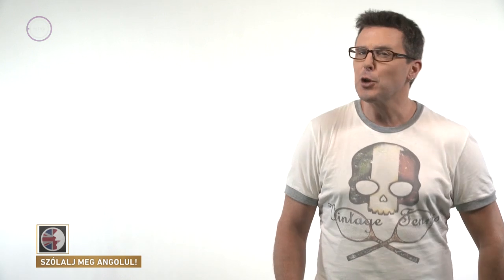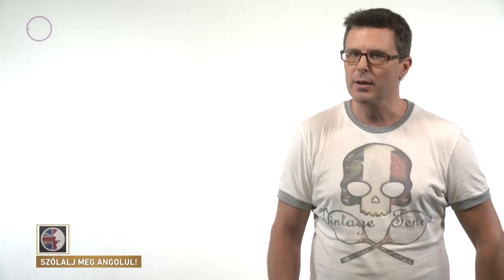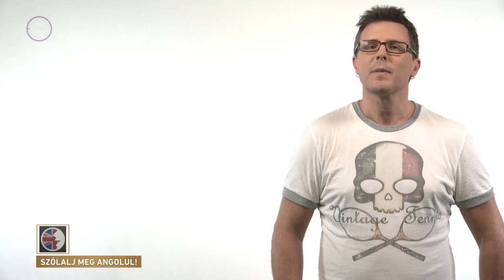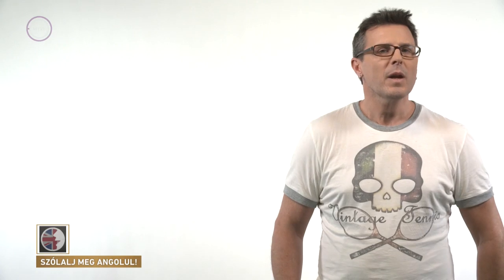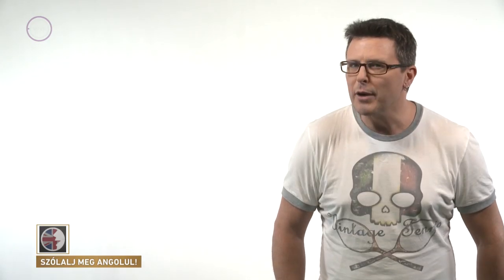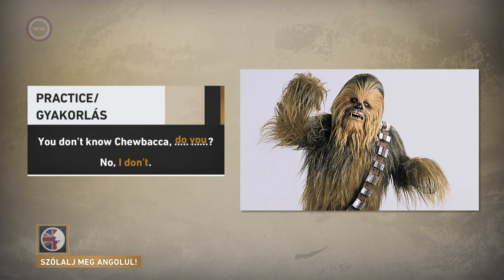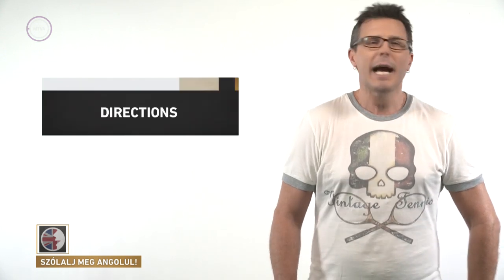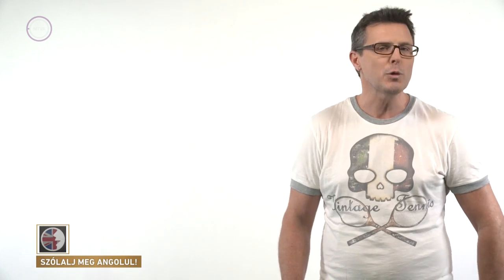Szólalj meg! - angolul, 85. rész (2017.01.13.)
Beszédközpontú, nyelvoktató sorozatunk a Szólalj meg! kortól függetlenül nyújt segítséget a nyelvgyakorlásban.

Az M5 a Közmédia legfiatalabb tematikus csatornája.
„Jót s jól” – a mottóhoz hűen, három biztos pillérre támaszkodik: oktatás, ismeretterjesztés, kultúra.
Műsoraink széles skálájáról: Nyelvoktatás, kulturális híradó, Vers mindenkinek, fesztiválhíradó, szakmák bemutatója, tudomány másképpen, zene-irodalom-tudomány gyerekeknek, tételek kidolgozása érettségizőknek, színház és zene mindenkinek.